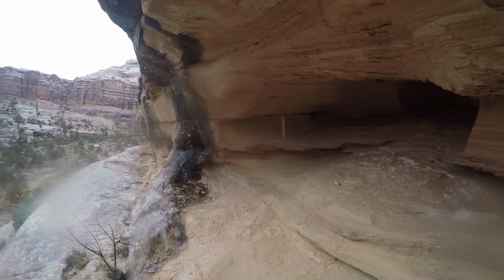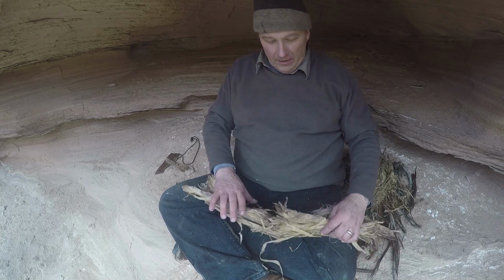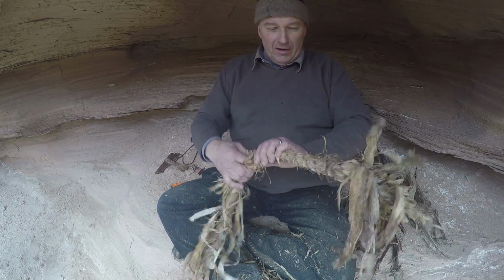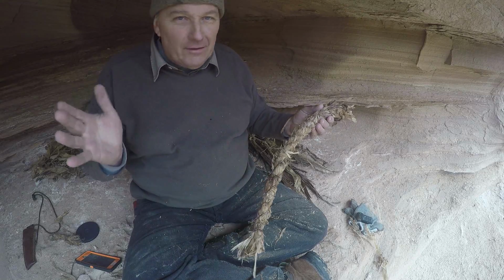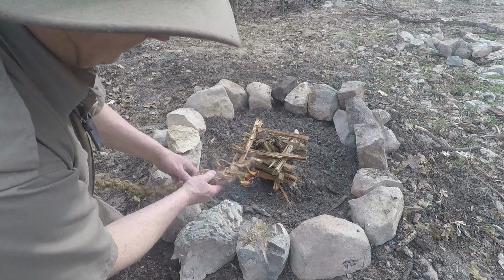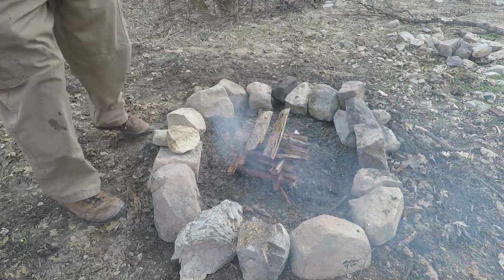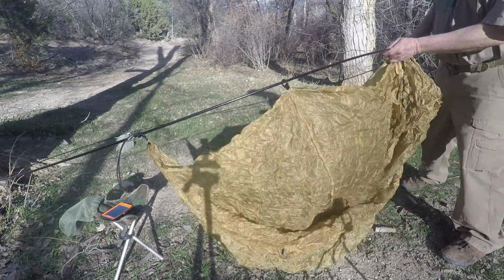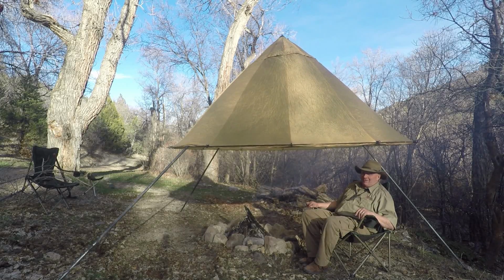Fire with Rope - Also Testing Conduit Legs for PD Shelter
By twisting certain bark into a rope, fire starting materials can be compressed and stored for later use. Sparks from a ferro rod can ignite. One short piece of rope can start many fires. I also test using conduit as legs for the PD Shelter over the fire started with the rope. The primary use of the PD Shelter is to make a campfire more effective and to allow fire use in the rain and snow. This shelter is made of parachute type ripstop nylon and is sized for use by one to four or five persons around a fire.